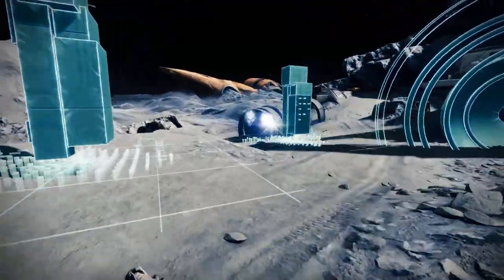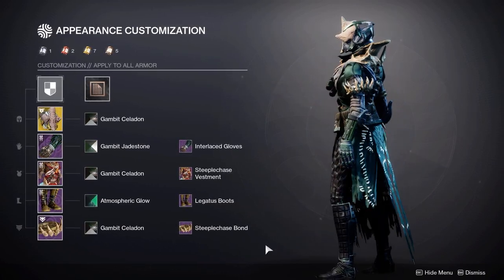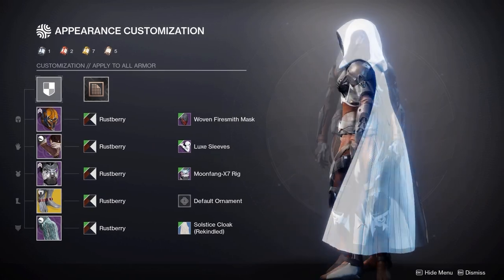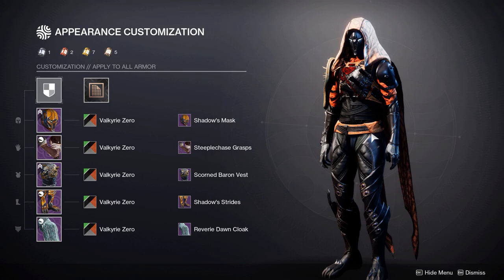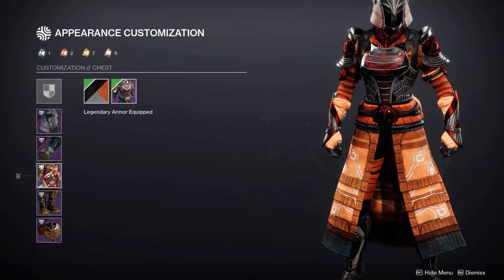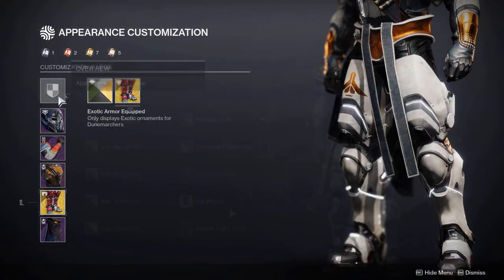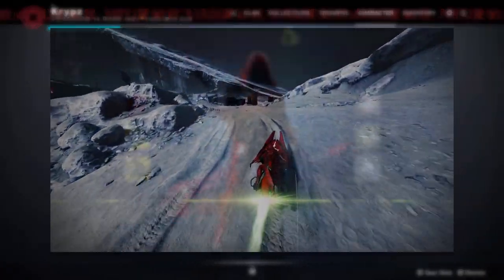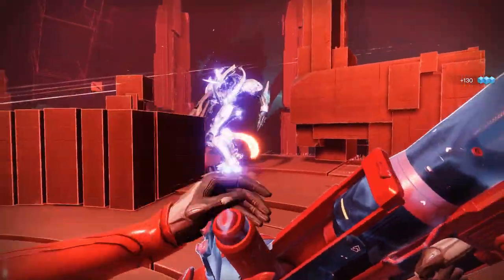How To Improve Your Fashion Sets In Destiny 2!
This guide will show you how you can improve your fashion sets in Destiny 2.

If any of you are new and don't know how to transmog, then go start the Armor synthesis quest which can be picked up from Banshee-44 in the tower. This quest line will award additional synthweave for this season (Season 14), and also show you how to turn earnt gear into universal ornaments.

If you haven't already go check out my Season of the Splicer Eververse Sets showcase as this will help you if your unsure on purchasing the set.

Timestamps
Intro (0:00)
Find A Start Point (Theme, Exotic, Shader etc.) (0:34)
How Textures and Shaders Affect Armor (3:01)
Armor Glows (6:18)
Use Ghost Shells, Sparrow, Ships and Weapons To Improve The Set (7:18)
Outro (8:36)